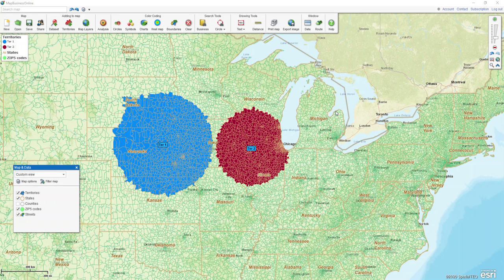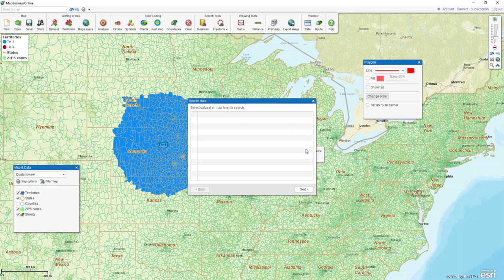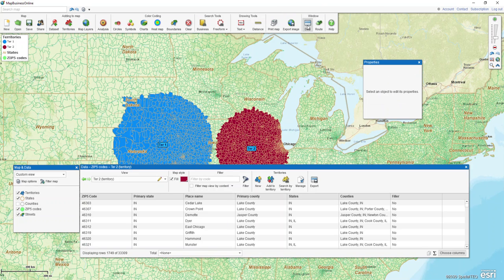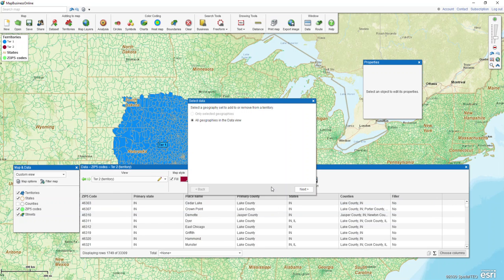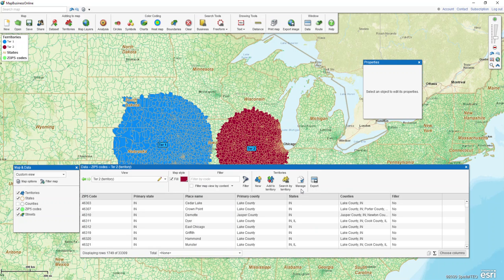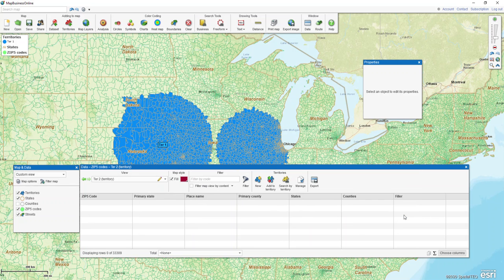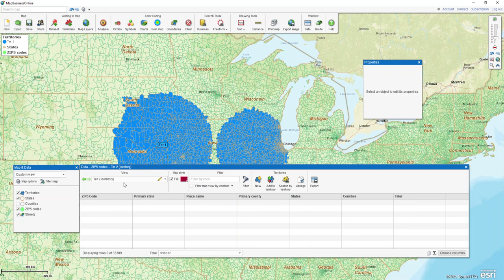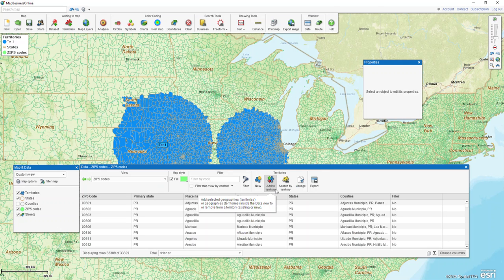Quickly Merging Two Territories in Map Business Online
This video goes over how to use the Data Window to merge two existing territories.